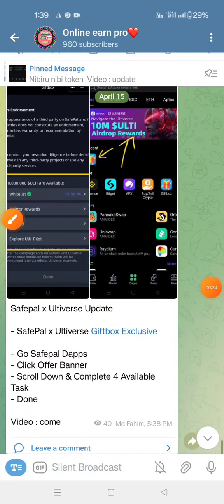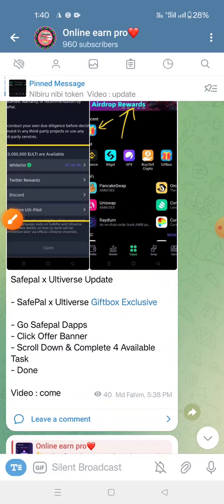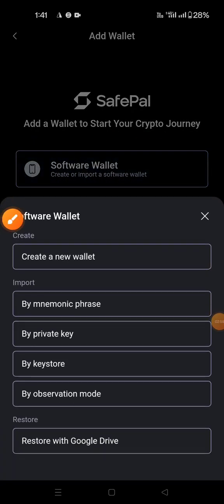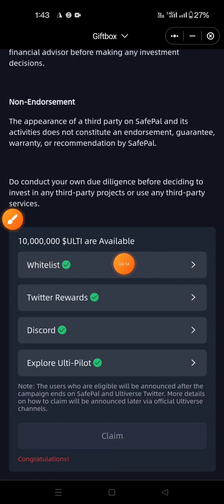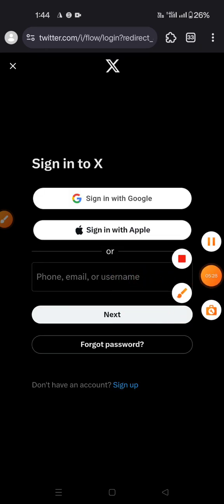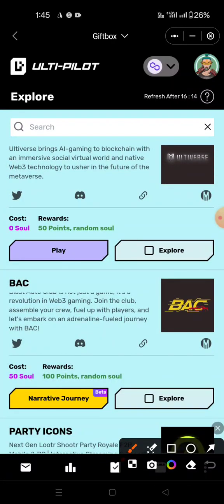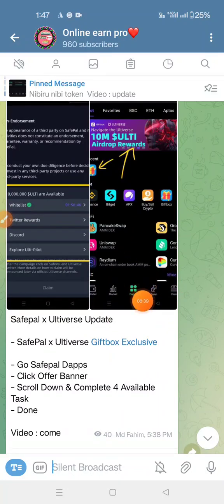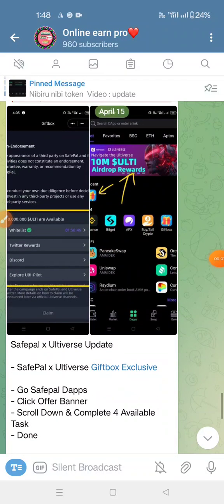Ultiverse ✖️ Safepal Giftbox Offer। $10M $ULTI Token Airdrop। 100$ ইনকাম এর সুযোগ। Best income 2024।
2)...airdrop link ::

3)...airdrop link ::

4)...airdrop link ::

5)...airdrop link ::

6)...airdrop link ::

7)...airdrop link ::

8)...airdrop link ::

9)...airdrop link ::

10)...airdrop link ::

11)...airdrop link ::

12)...airdrop link ::

13)...airdrop link ::

14)...airdrop link ::

15)...airdrop link ::

16)...airdrop link ::

Ultiverse ✖️ Safepal Giftbox Offer। $10M $ULTI Token Airdrop। 100$ ইনকাম এর সুযোগ। Best income opportunity 2024।

🔻🔻গুরুত্বপূর্ণ ভিডিও লিংক🔻🔻

🔯🔯 How to open a Coinbase account video link ::

🔯🔯 How to open a trust wallet or myether wallet or Erc20 account video link ::

🔯🔯 How to create a perfect money account। কিভাবে pm একাউন্ট তৈরি করা হয়। bangla tutorial 2020। ::

🔯🔯 How To Open Google Authenticator Or 2FA ::

💖💖Join Social media link💖💖

tnx